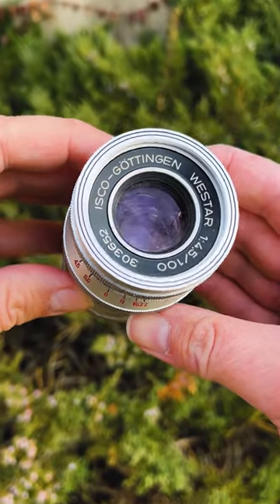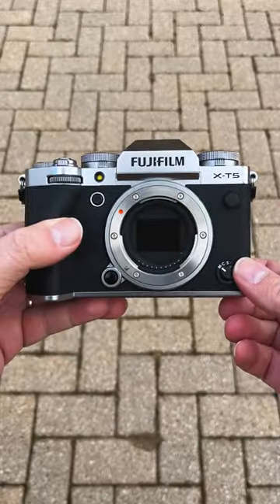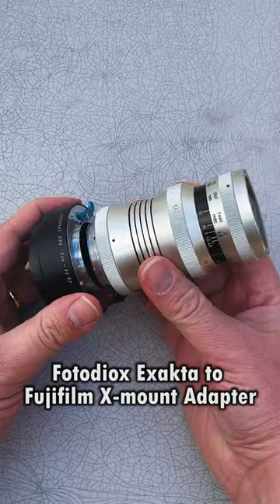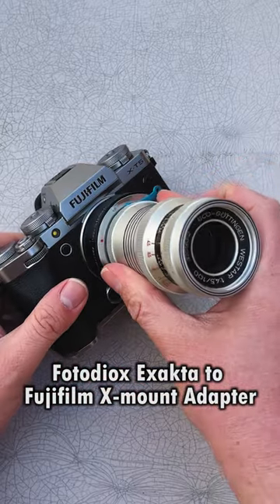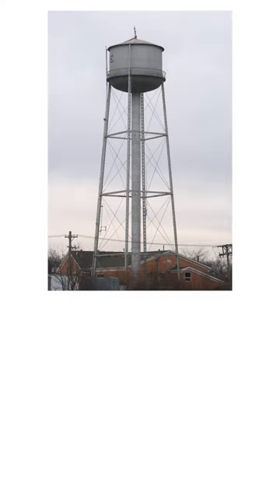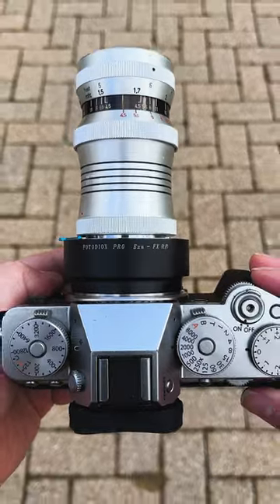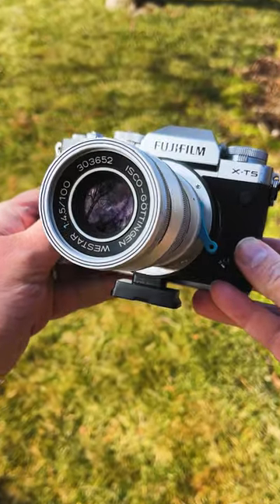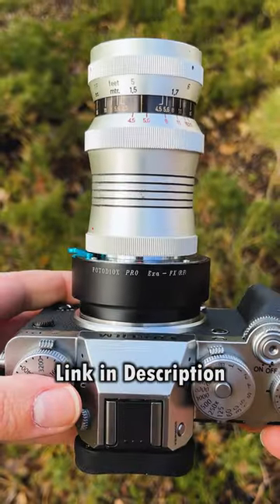Mounting a Vintage Exakta Lens on a Fujifilm X-T5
Let's mount this vintage 100mm Exakta lens on a Fujifilm X-T5 with our Fotodiox Exakta to Fujifilm X-mount adapter!